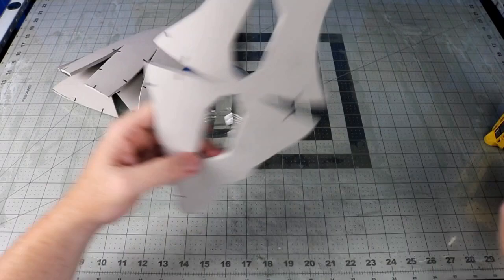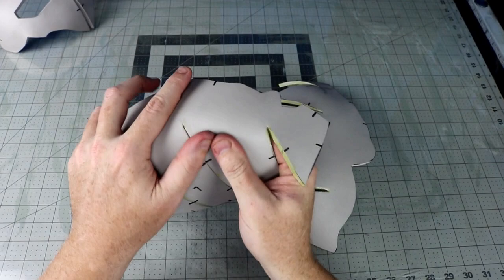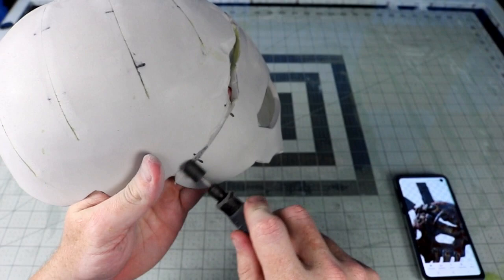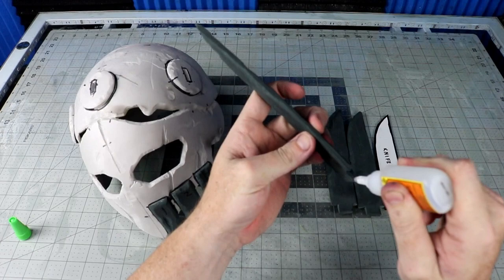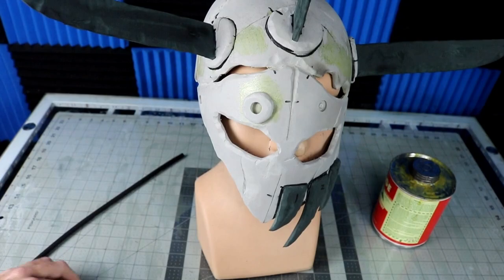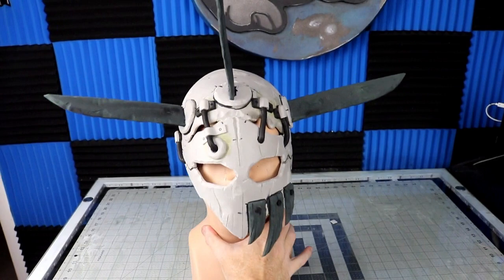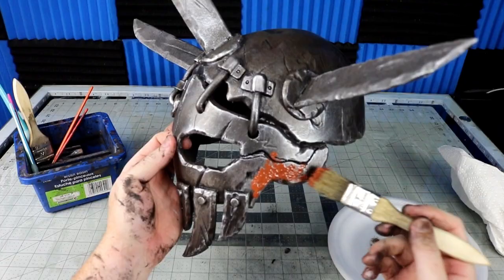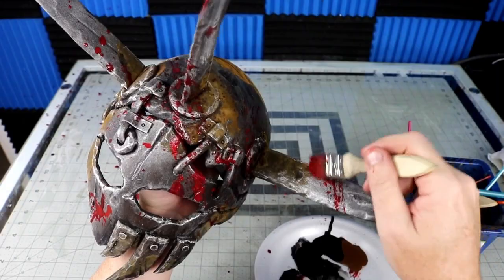Making a Disciples Spiked Helmet from Fallout 4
What's better than one machete strapped to your head? How about 3. In this build I show you how to make a Disciples Spiked helmet from Fallout 4 DLC Nuka-World. For this build I used 6 mm, 4 mm and 2 mm EVA, 6 mm EVA Dowels, contact cement, super glue, Plasti Dip, Modern Masters Rust Effect and some Plaid FX acrylic paints. You may also need the following tools: heat gun, a Dremel with various bits, wood burner and xacto knife or box cutter.